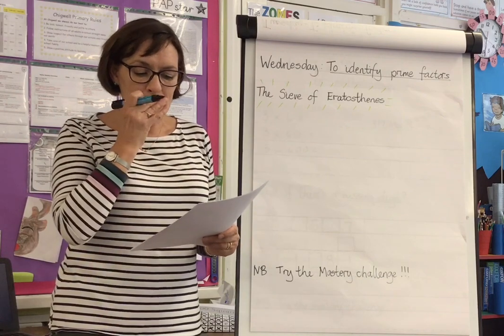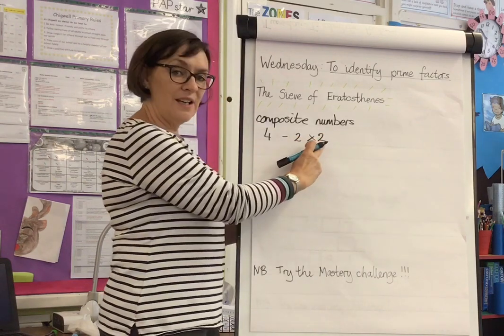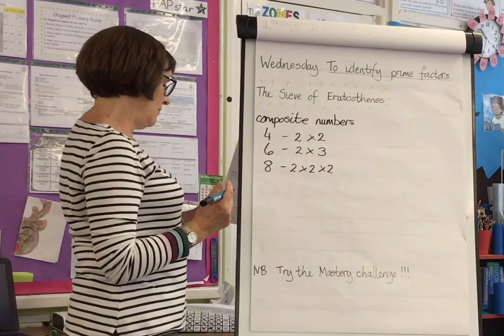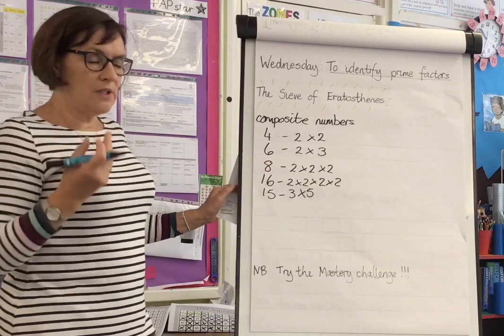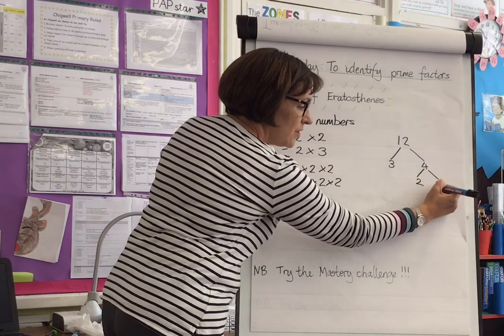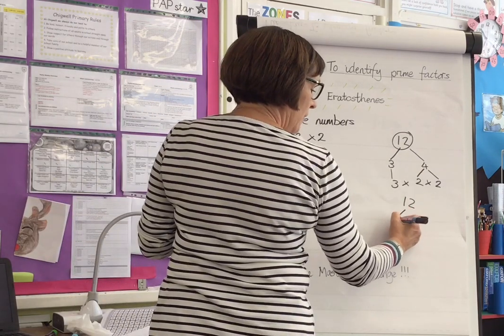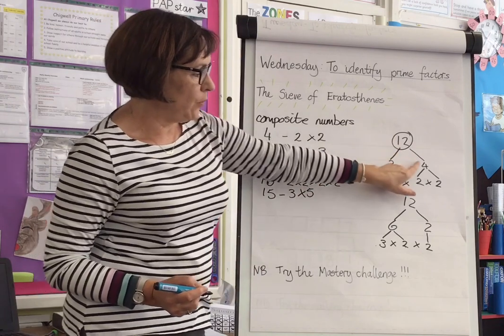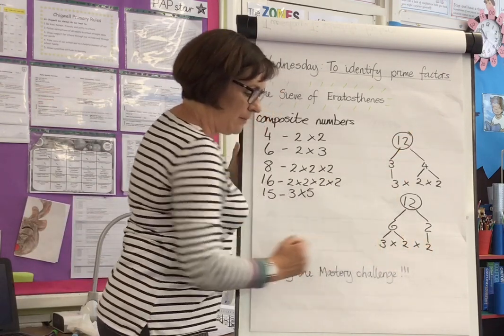Year 5 & 6, Block 7, w/b 6/7/2020, Maths, Day 3